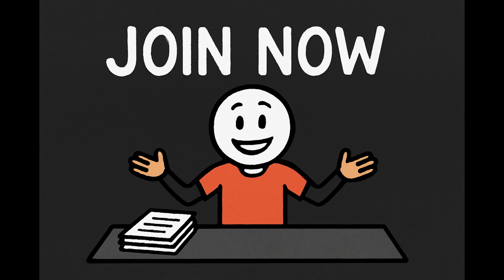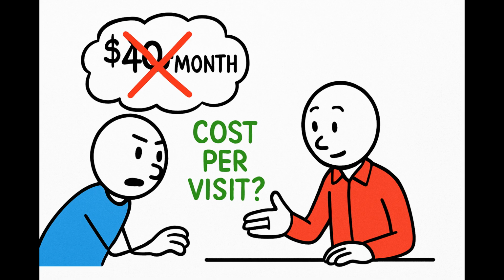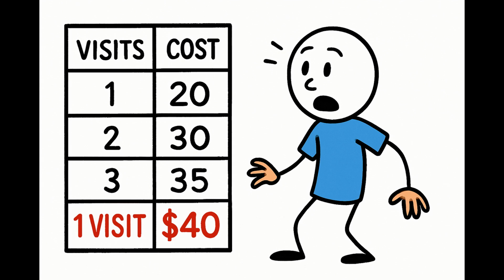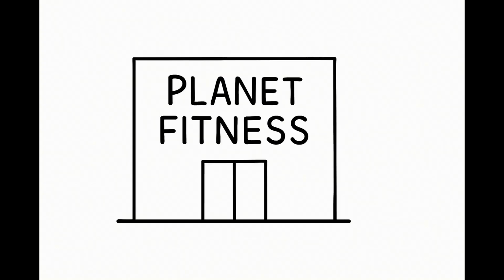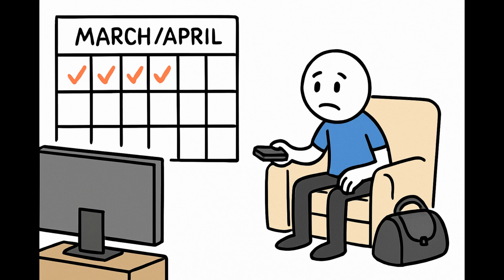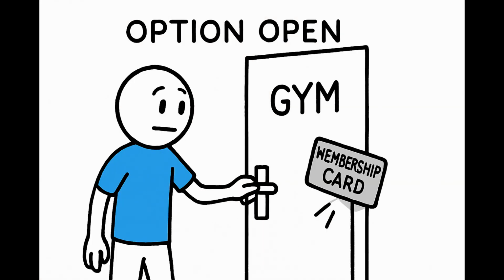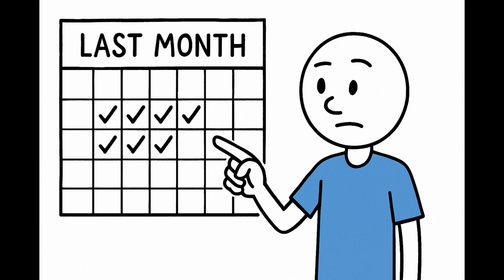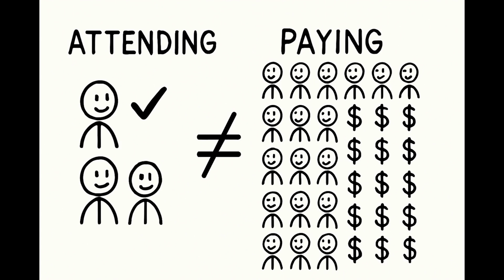Your Gym Membership Costs $40 Per Visit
Is a gym membership worth it? The real number is not the monthly fee: it is the cost per visit, and most members never calculate it. This episode runs the gym utilization math: what forty dollars a month actually costs when you average twelve visits across a year, and why the business model is built on members who stop showing up.

Every episode applies one mathematical concept to an everyday decision. The numbers don't care what you believe. Sometimes, the math says you're wrong.

Sources: Planet Fitness reported members-per-location and club capacity figures; Health and Fitness Association (formerly IHRSA) member attendance and retention data; published mid-tier gym membership pricing in the thirty to sixty dollar per month range.